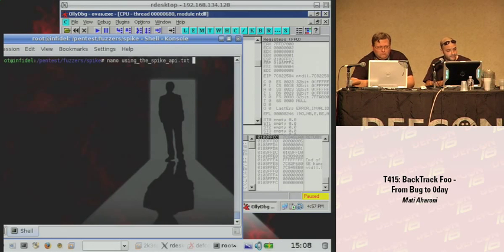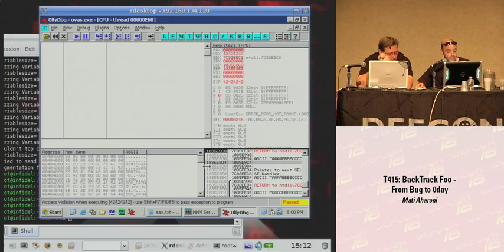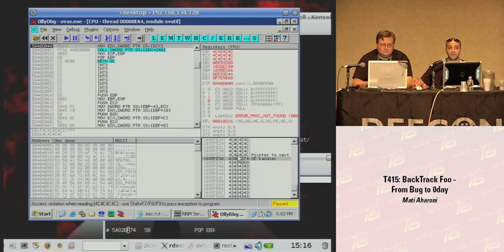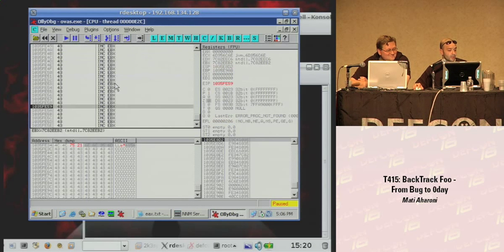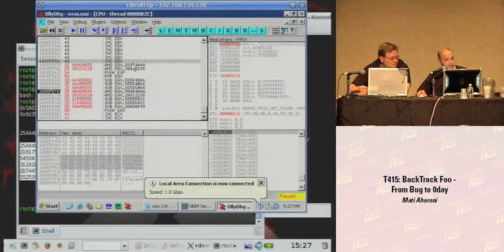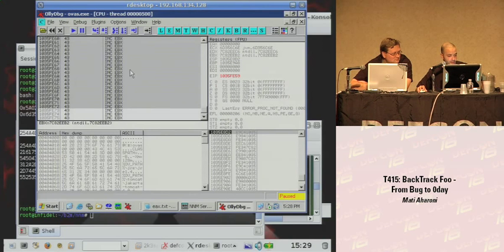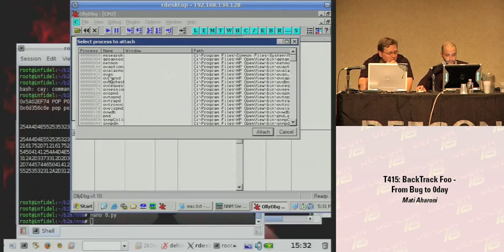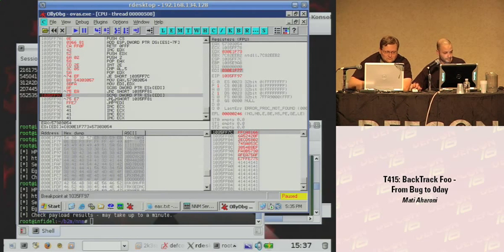DEF CON 16 - Mati Aharoni: BackTrack Foo - From bug to 0day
As pentesters and hackers we often find the need to create our exploits on the fly. Doing this always presents a challenge. But one challenge took us to a new limit and a new level. We want to share the method with you. From Bug to 0Day will show the audience the process of fuzzing, locating the bug, using egghunters then figuring out to build a pure alphanumeric shellcode to exploit it.

This will truly be the most mind bending 60 mins you will spend in exploit development.

Mati is a network security professional, currently working with various Military and Government agencies as well as private sector businesses. His day to day work involves vulnerability research, exploit development and whitebox / blackbox Penetration Testing.

Mati is most know for his role in creating the award winning, internationally acclaimed linux pentesting distro, BackTrack. As well as his lead role in creating the hottest security training school in the international market today, "Offensive Security". This focused, intense school hones the skills for security professionals by teaching them the tools and methodologies popular in the market. Mati has been training security and hacking courses for over 10 years and is actively involved in the security arena.